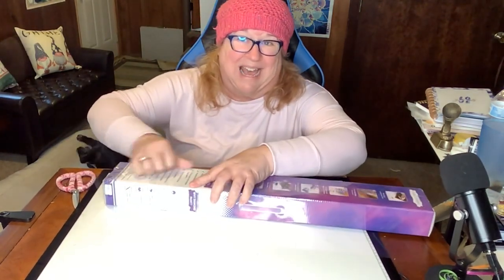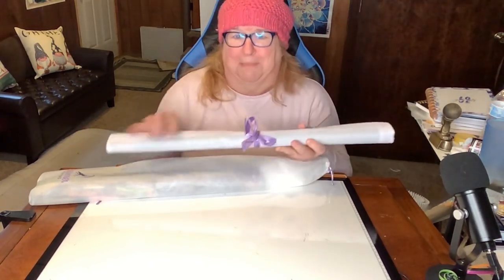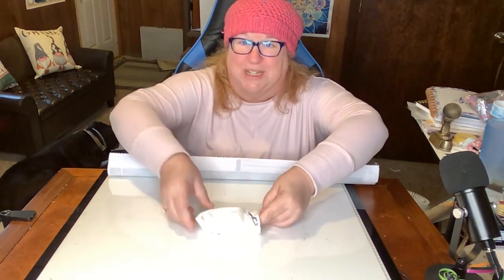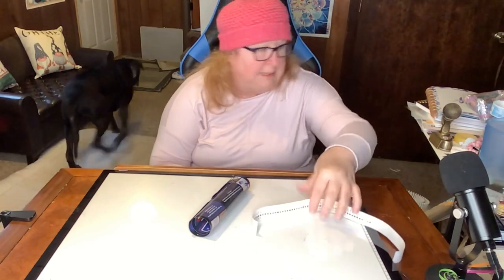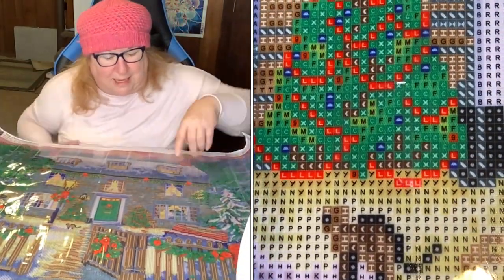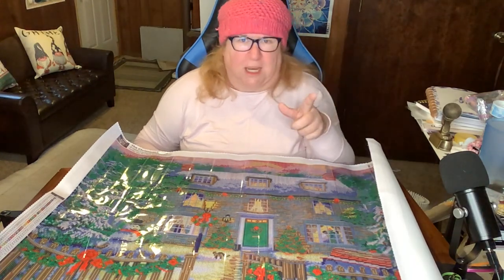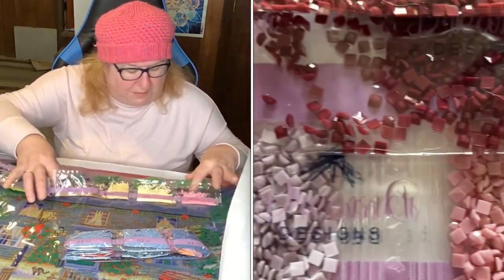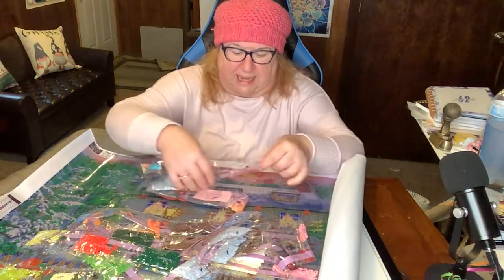Cleaning my Craft room today, so enjoy this unboxing of Dominic Davison’s Christmas House